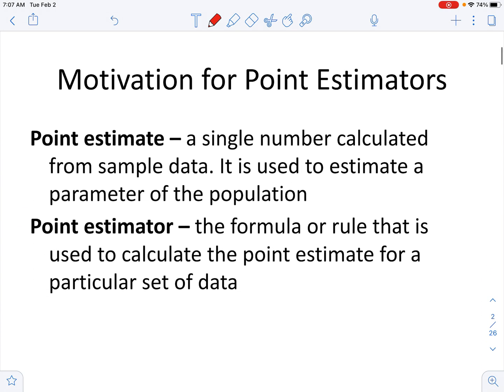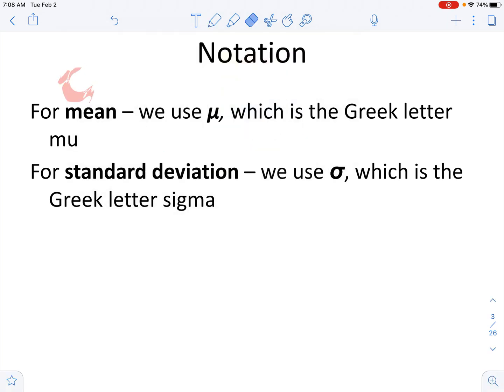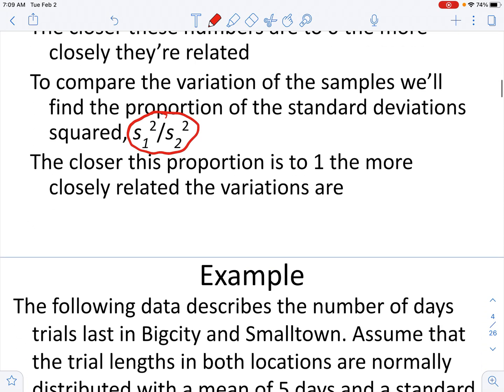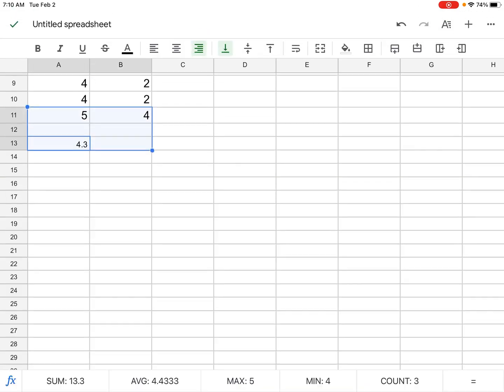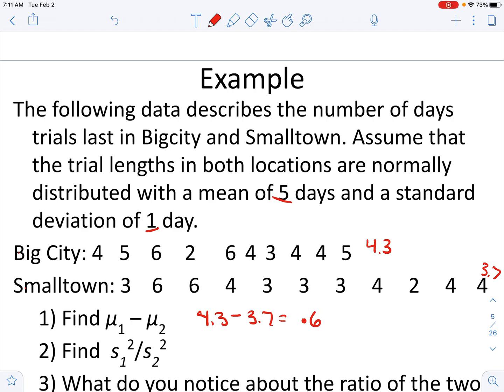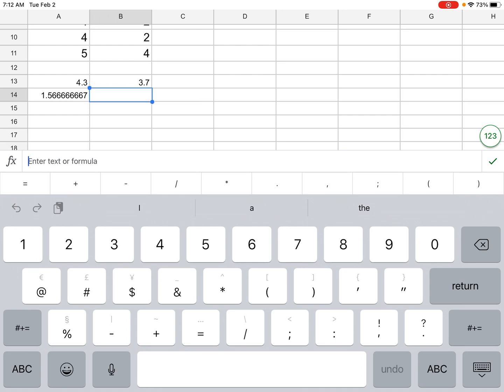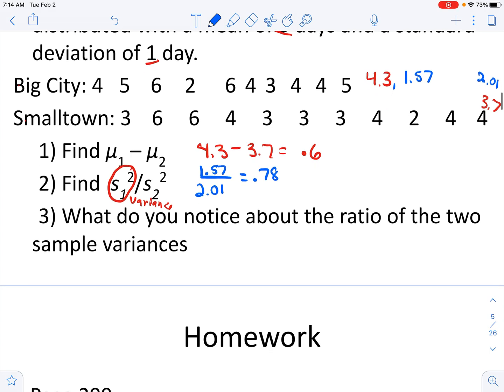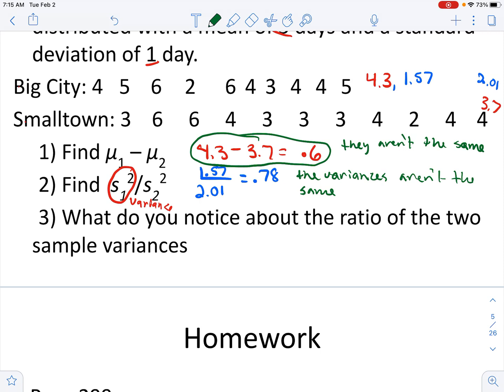7.3 Point Estimators